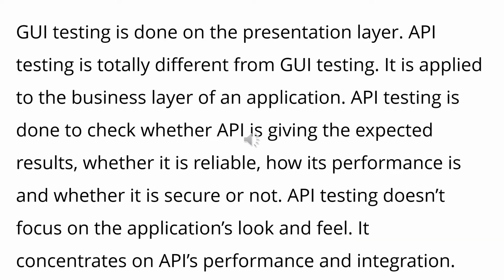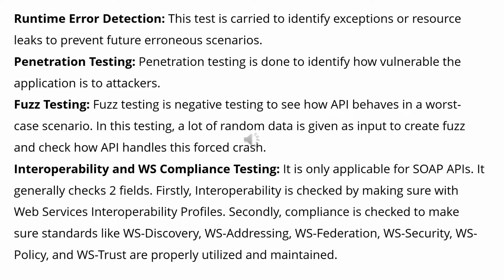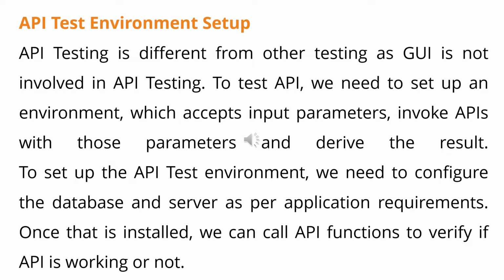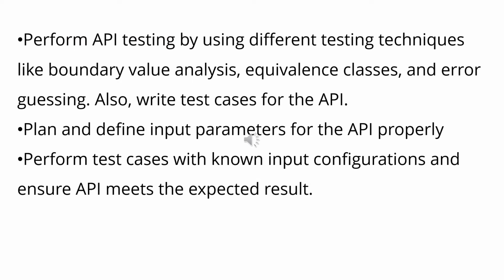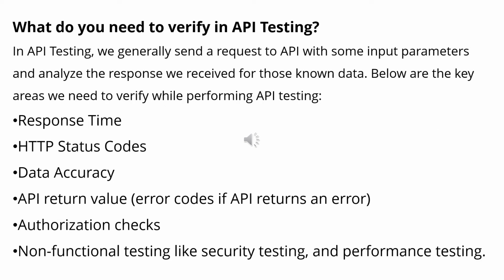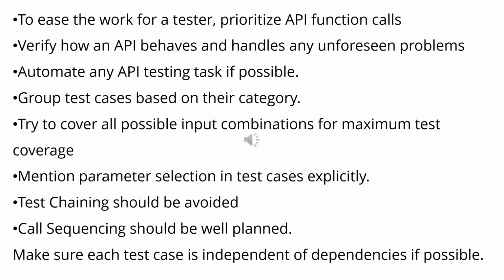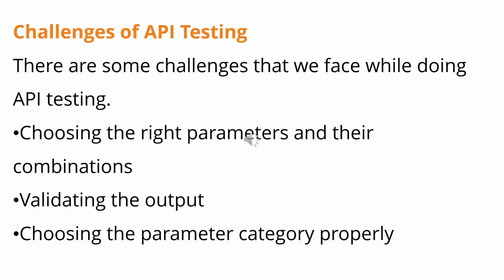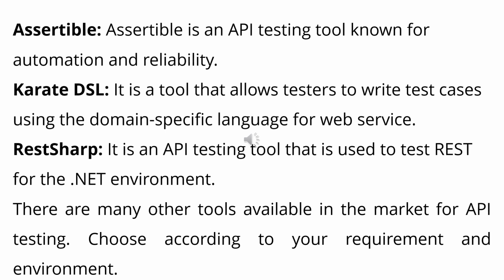Types of API Testing API Vs Unit Test Environment